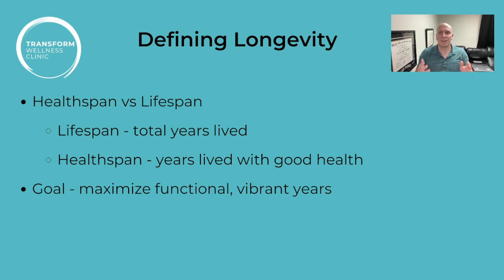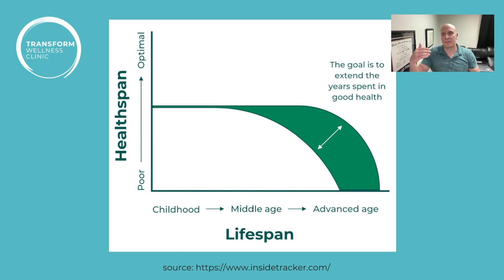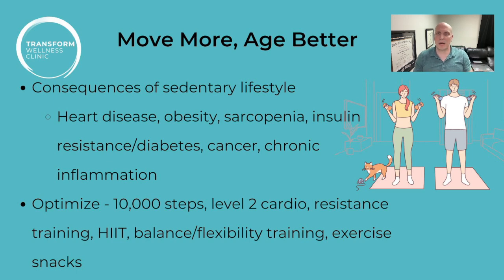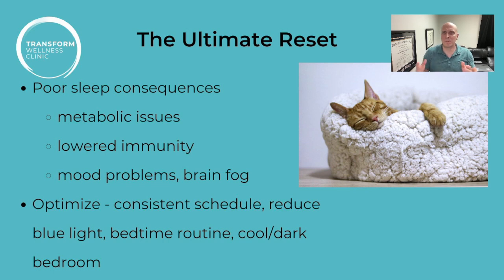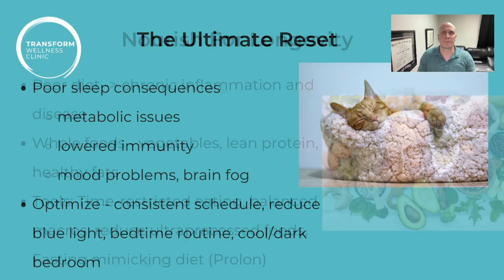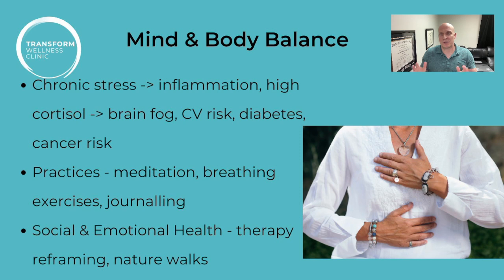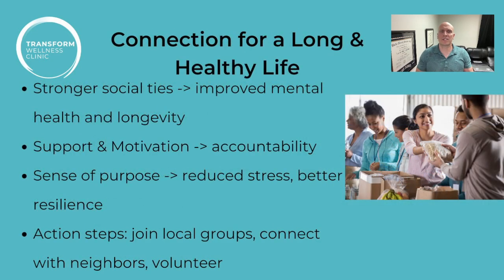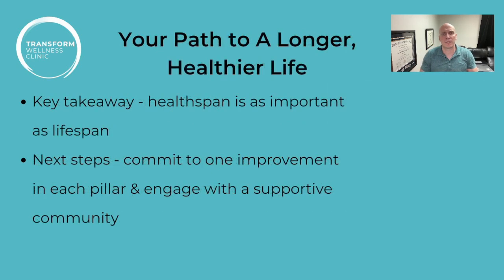4 Lifestyle Pillars For Longevity!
In this video, Dr. Bradford Perkins, a longevity specialist, breaks down the key principles of living not just longer, but better. Many people focus on lifespan—the total number of years lived—but what really matters is healthspan—the number of years we stay healthy, active, and free from chronic disease.

Four essential pillars (plus community)

1️⃣ Movement – How regular exercise keeps your body and brain youthful.
2️⃣ Sleep – The science behind deep rest and its impact on aging.
3️⃣ Nutrition – The role of whole foods, protein, and metabolic health.
4️⃣ Stress Management – How chronic stress accelerates aging and how to control it.
5️⃣ Community – Why social connections are a powerful predictor of longevity.

💡 Key Takeaways: Small, consistent lifestyle changes can drastically improve your health. Start with one habit—whether it’s better sleep, more movement, or fostering stronger social connections—and build from there.